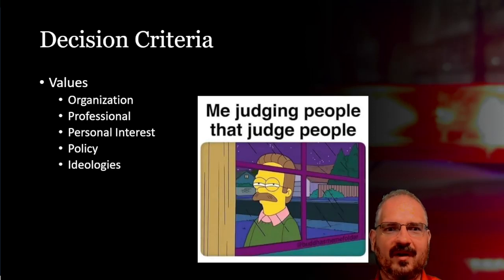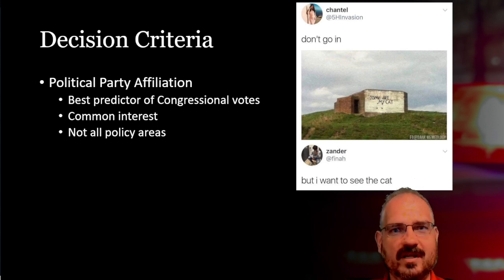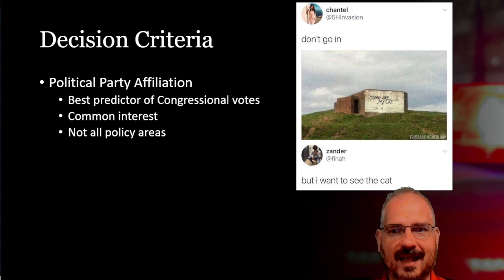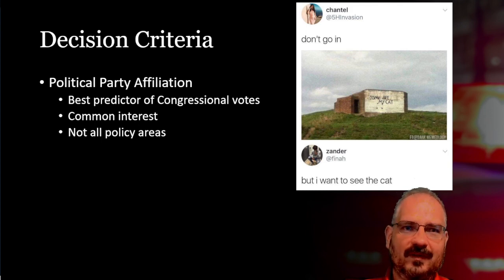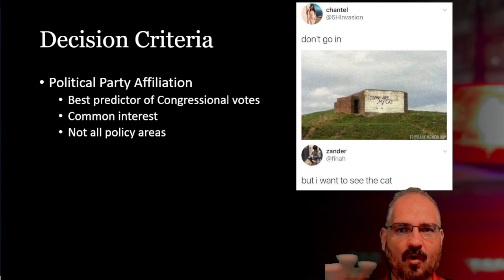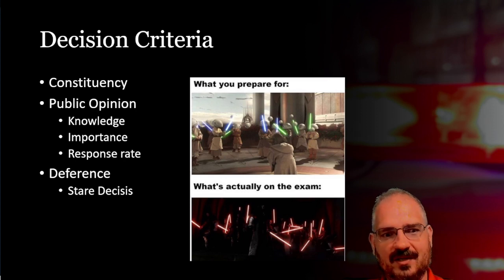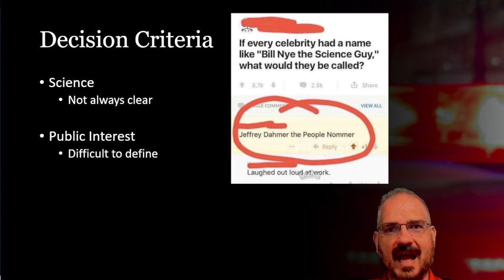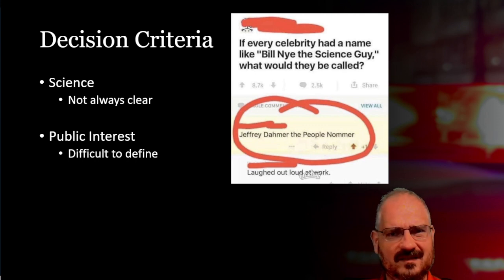Policy, Section 4.2: Decision Criteria